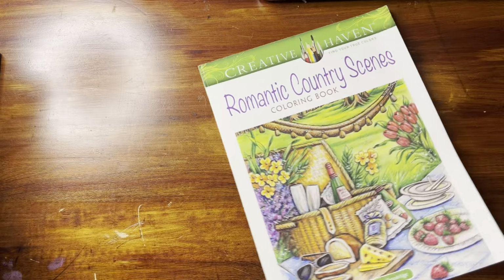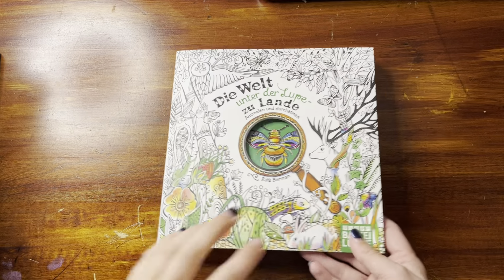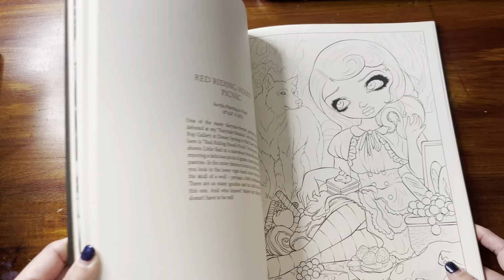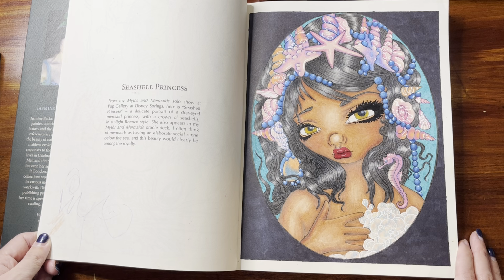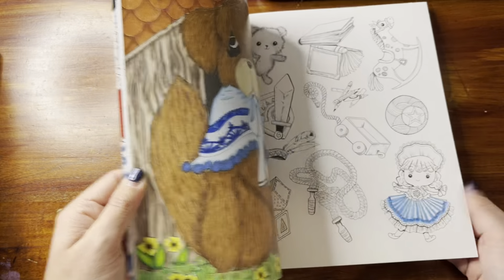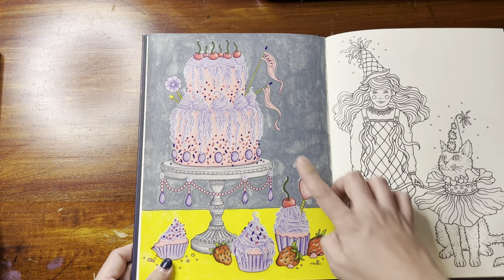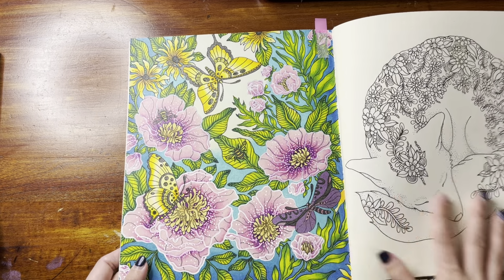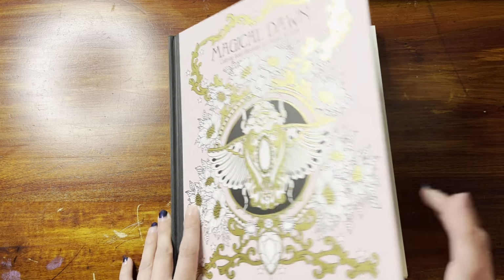Coloring book collection and finished pages - Update as of 2022, Part 6